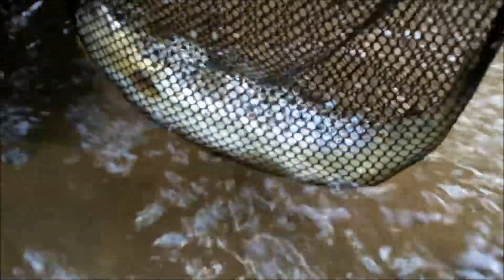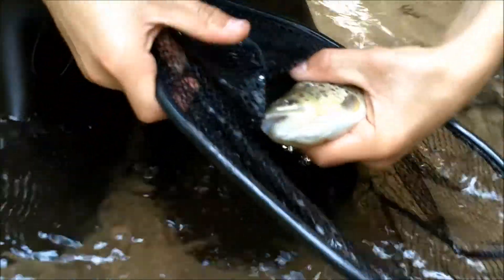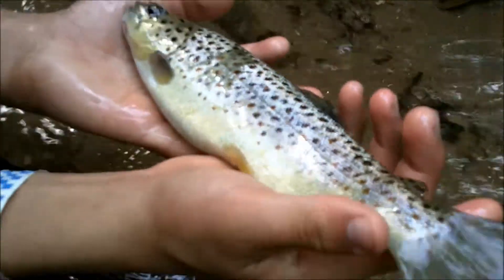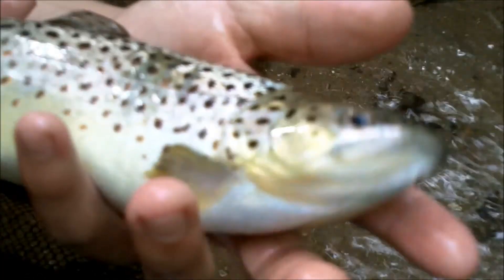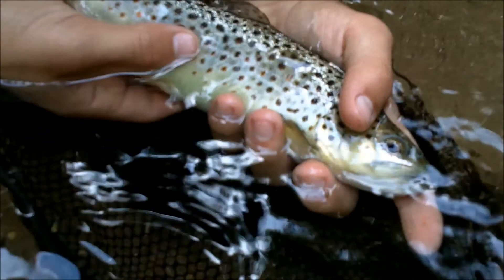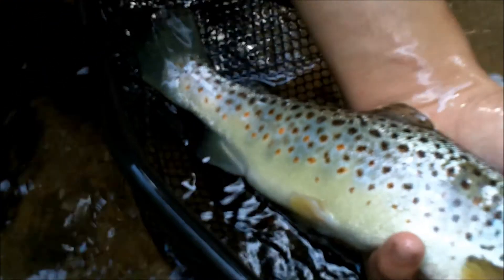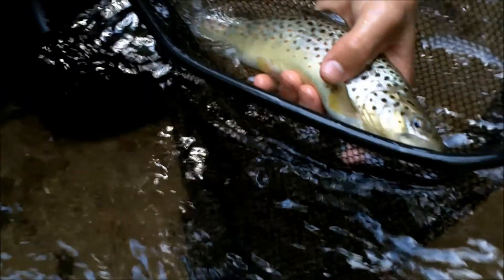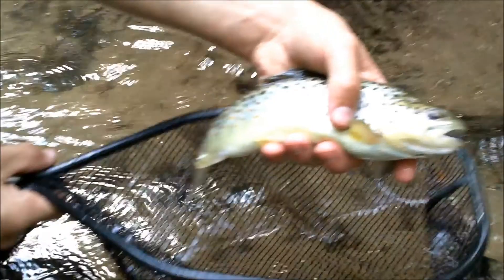North Georgia Brown Trout Flyfishing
This is my first small stream brown trout.  Although I just caught one nice brown,  I am proud of it especially since I caught it fly-fishing.  Enjoy the video!

🏡 My Real Estate site to view properties all across GA & meet my team! 🏡

🎣 Call Alpharetta Outfitters to book us for a guided fishing trip - request Ryan & Myles Hartley for a wade trip on the Hooch or one of the private water trophy trout trips!

Follow MFS on Instagram & TikTok: @madfishinskillz
My Instagram Real Estate account: @reelestatewithryan
Follow Myles on Instagram & TikTok: @goingmileswithmyles